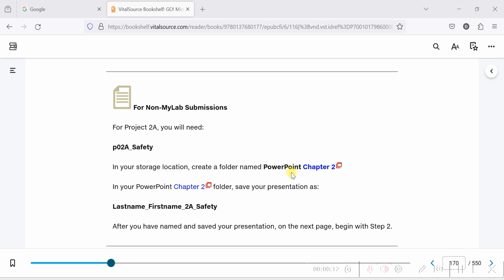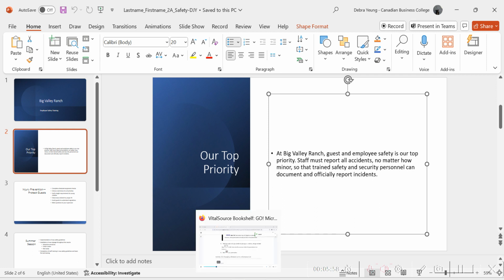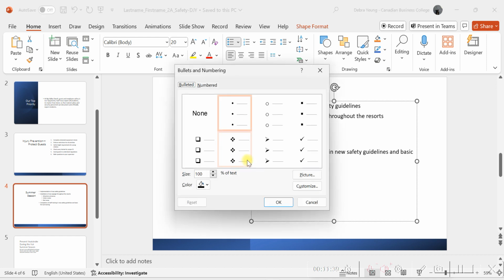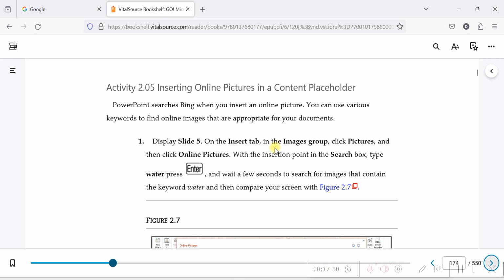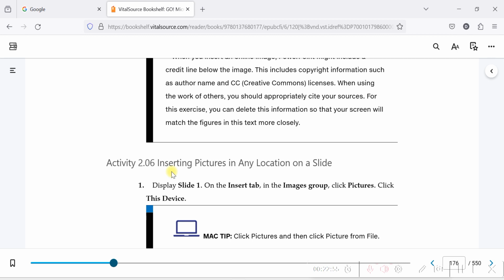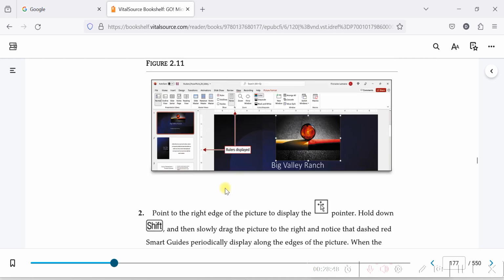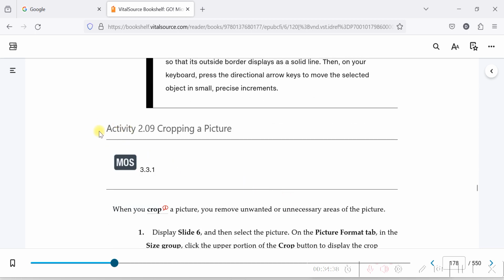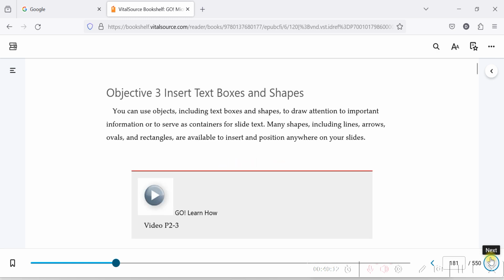PPT Objective 2 Format Numbered and Bulleted Lists+Objective 2 Insert Online Pictures